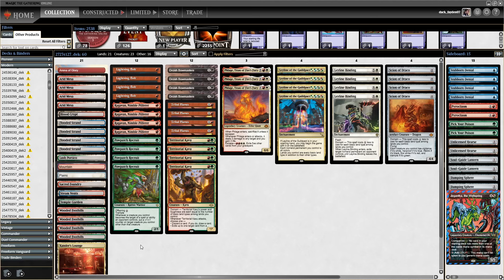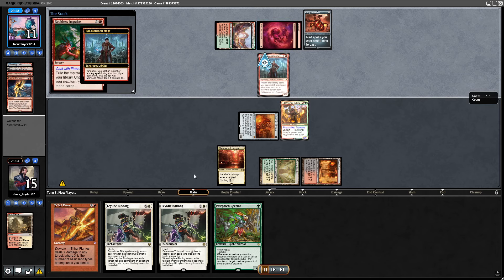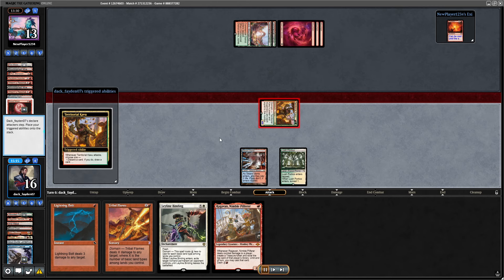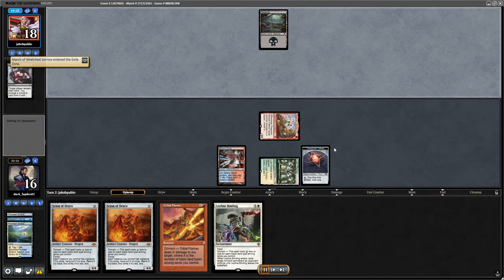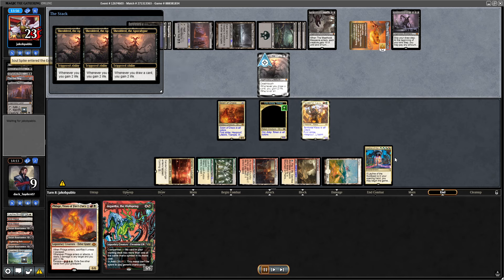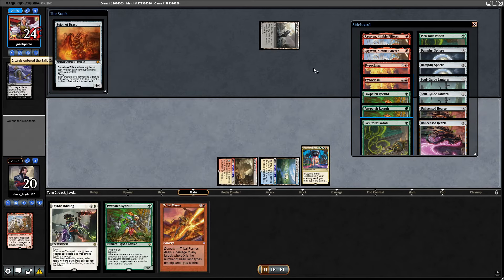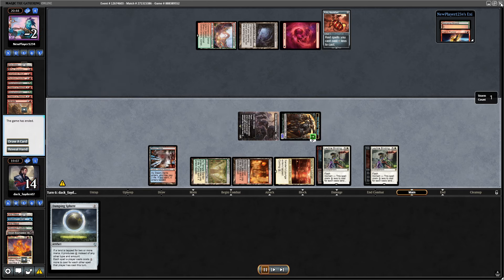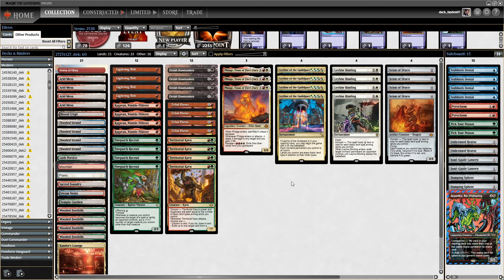Modern Challenge TOP8 With BUNNIES! | BLB Modern | MTGO | PART2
Hello everyone! This is the PART2 video of me winning the Modern Challenge with BUNNIE ZOO! In the previous video (PART1) we saw 5 matches. This video has other 5 matches which were more complex and had much more better plays and was way harder then previous 5. Lets hope in the gameplay! Let me remind you about my  Decktionary guide where we have 2 new guides. One is MARDU BOMBARDMENT guide and MARDU ENERGY sideboard guide! Soon I will have more sideboard guides like BUNNIE ZOO so feel free to check that out!

Check me out on Decktionary where i reguraly write Modern articles and make sideboard guides!

Timestamps:

2:42 Match 6
10:08 Match 7
19:15 Match 8 (Same player from previous Round)
25:55 Match 9 (Same player from Match 6)

There is no last match (FINALS) cause we split the finals due us playing long games entire game!